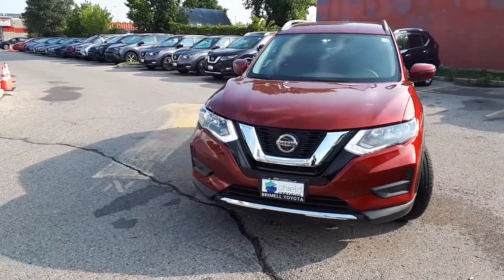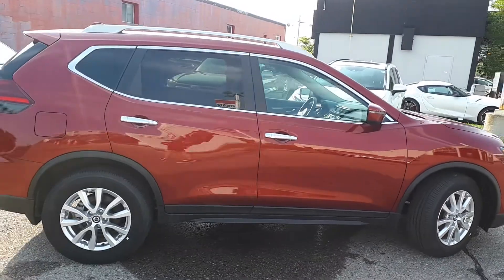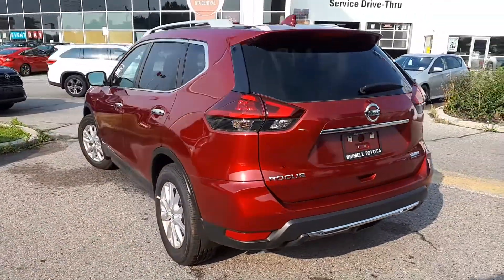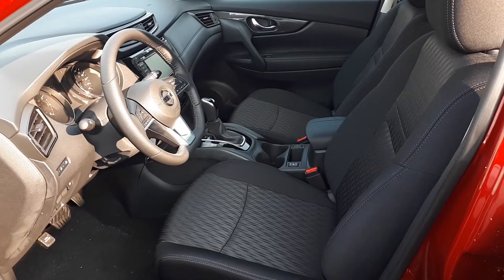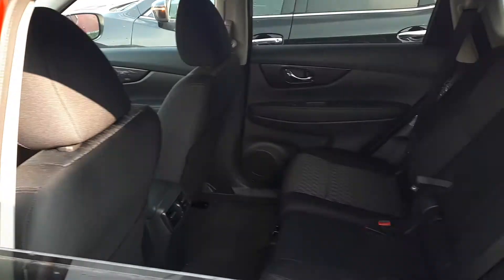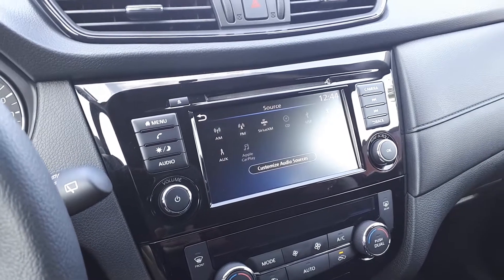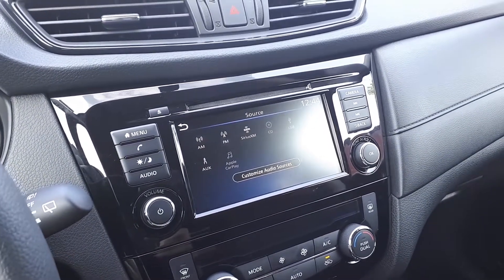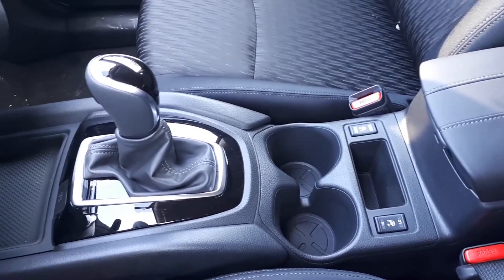2020 Nissan Rogue S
Pre-owned & Drive Shield Certified 2020 Nissan Rogue S at Brimell Toyota!

10501